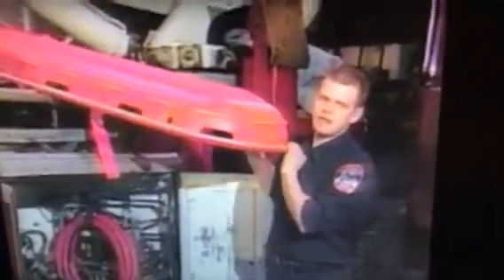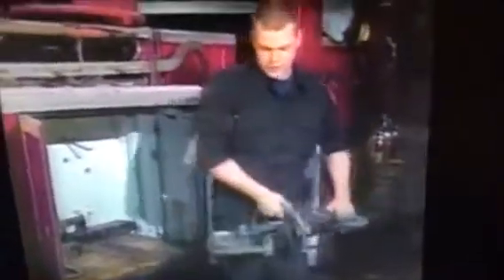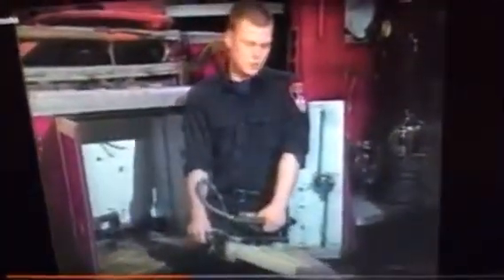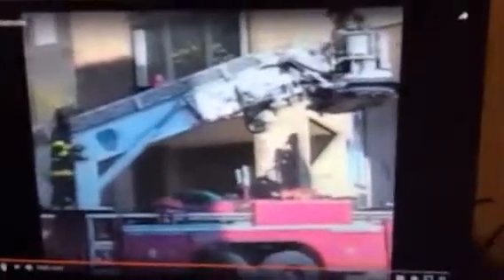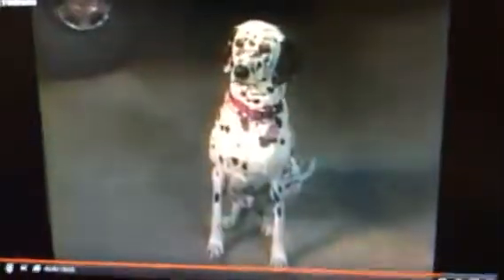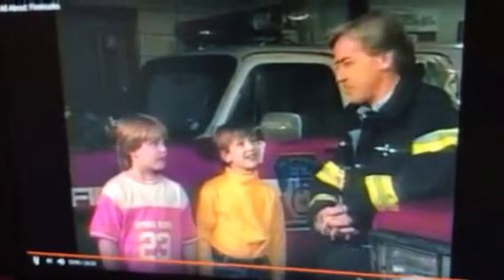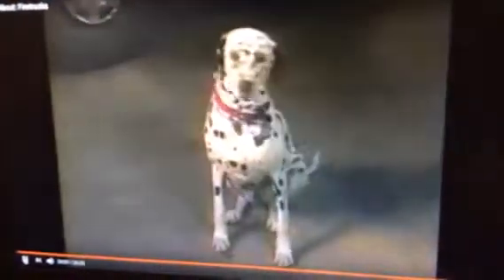All about big red fire engines part 2